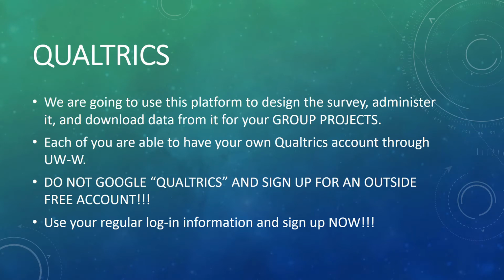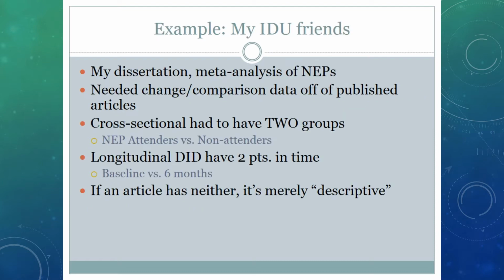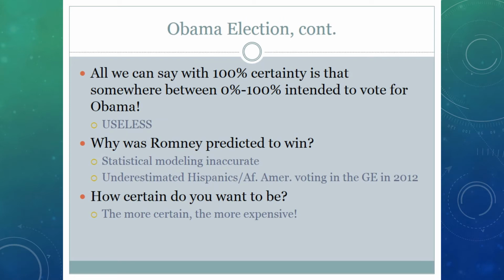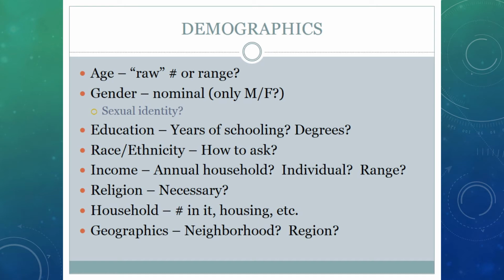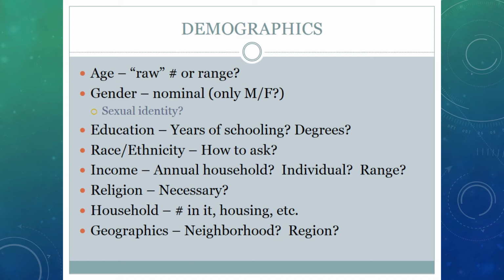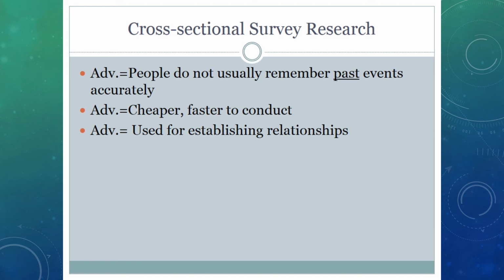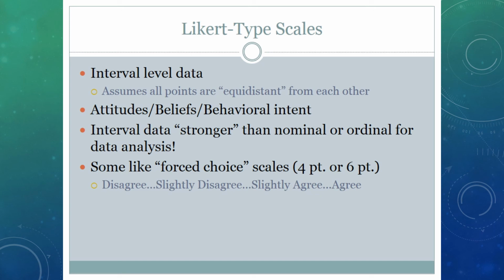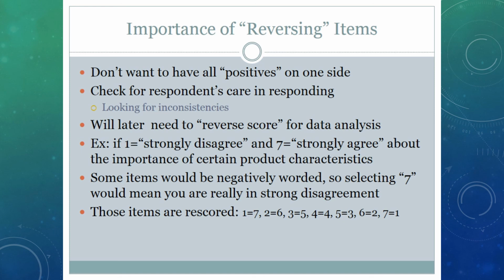SURVEY METHODOLOGY PT 1 AUDIO NARRATED